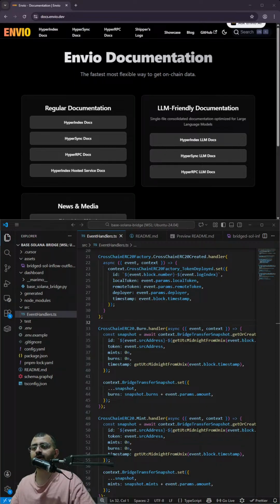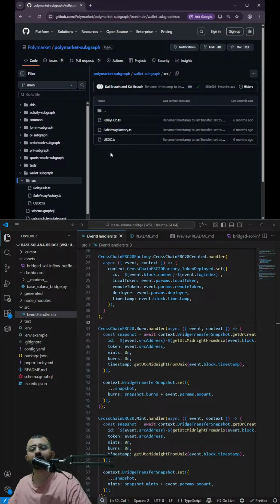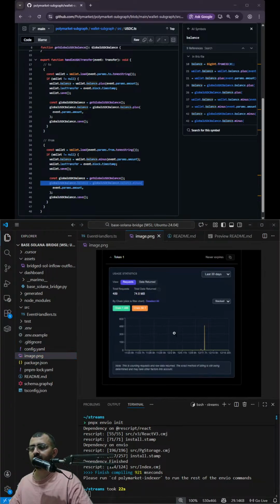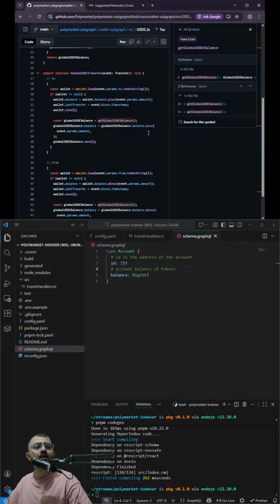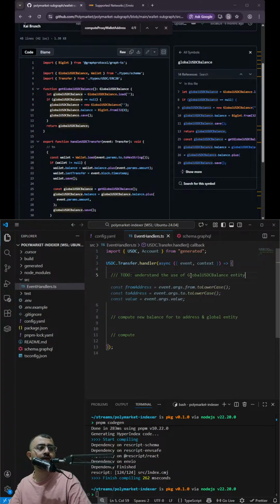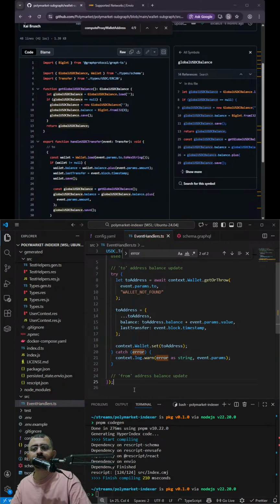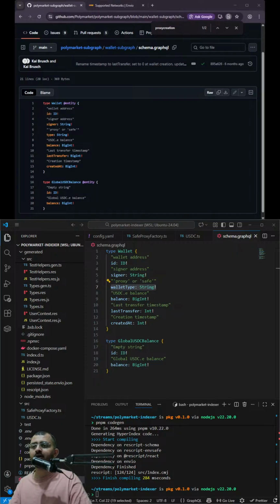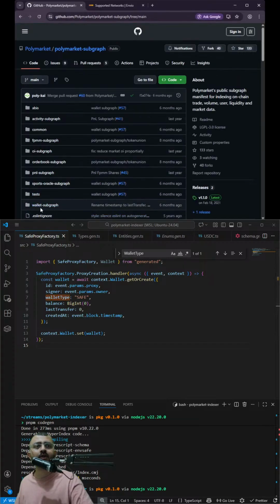Polymarket Indexer with HyperIndex (by @envio_indexer), part 1